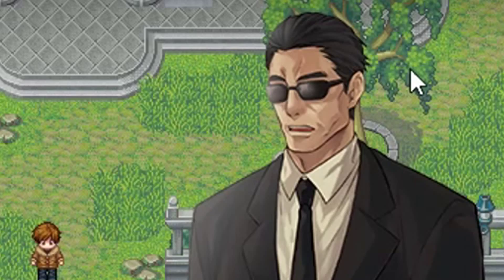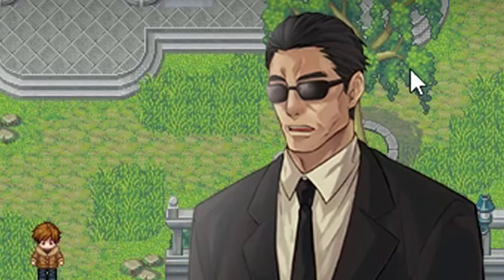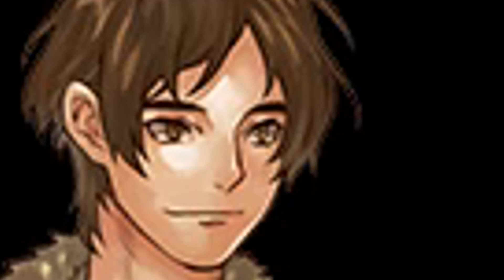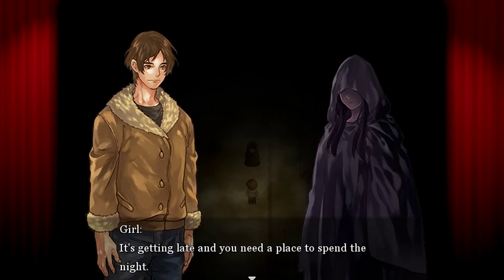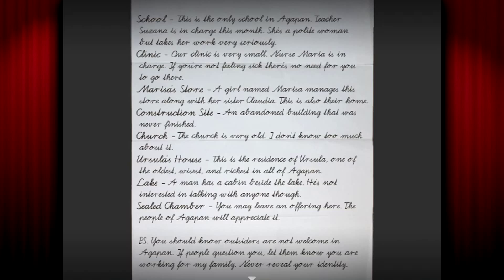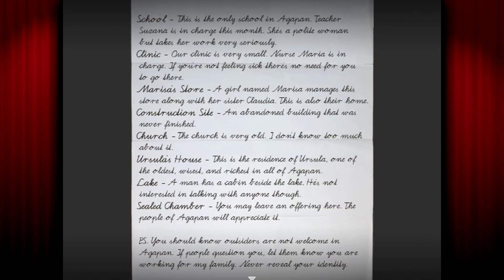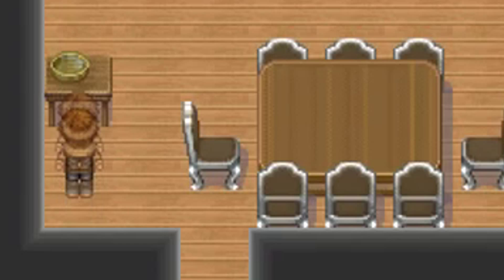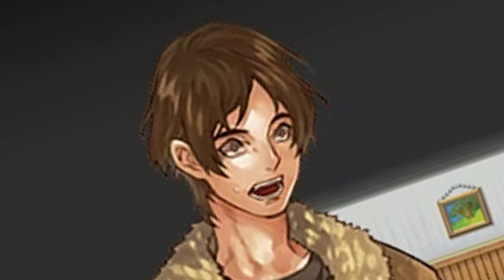tl;dw - Agapan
A game about a young man being a dick.